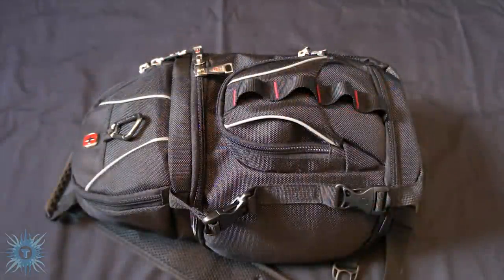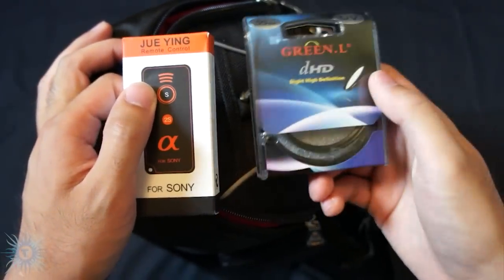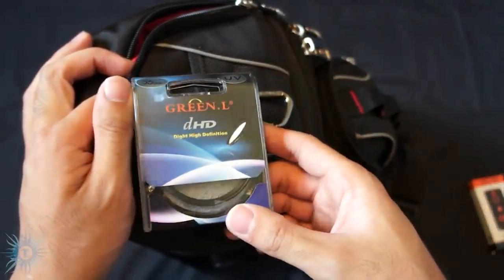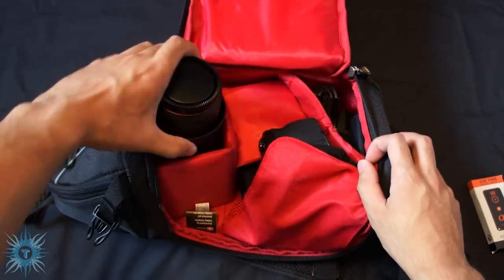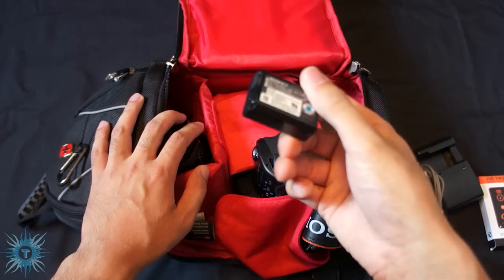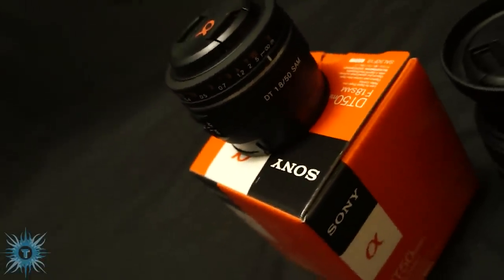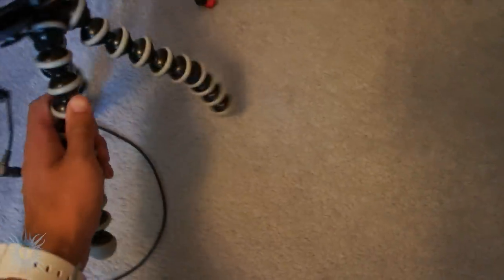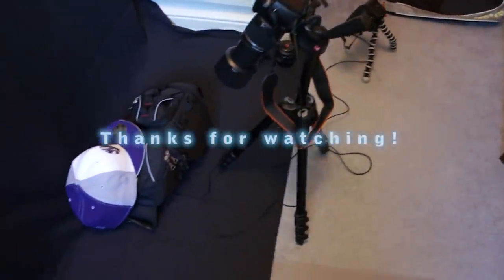[HD] What's in My Camera Bag / Studio Setup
A tour of my DSLR camera gear as well as my filming / studio setup for when I make YouTube videos.

Video shot with a Sony a33 with 18-55mm kit lens Manfrotto 7301yb tripod, full HD 1080p, avchd codec format using Rode VideoMic (external microphone on Joby GorillaPod) and Blue Snowball USB mic
Edited and produced with: Adobe Premiere Pro Creative Suite 5 and Photoshop CS5
Operating system (OS): Windows 7 Ultimate
Editing rig: Intel Core i7 930, 6gb RAM, Radeon 5770, SSD